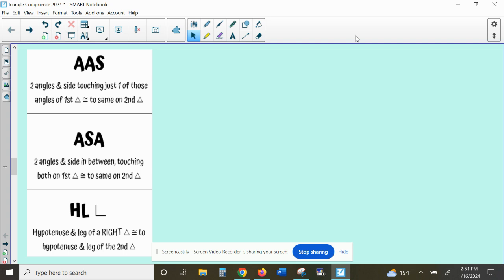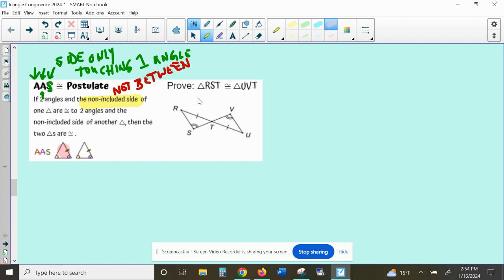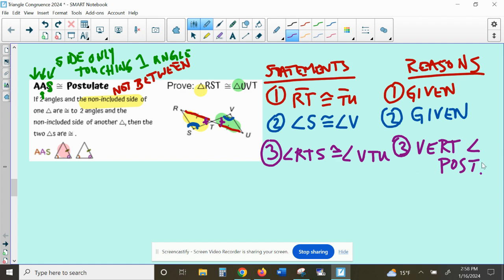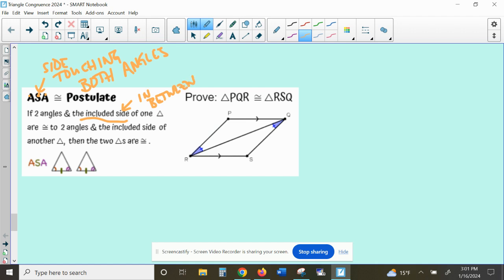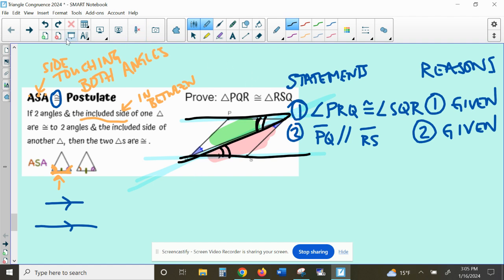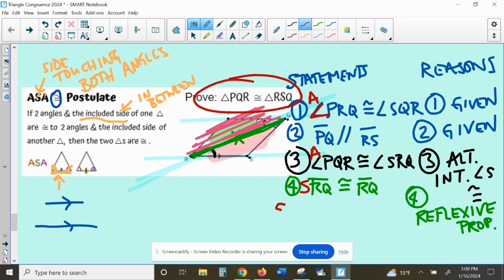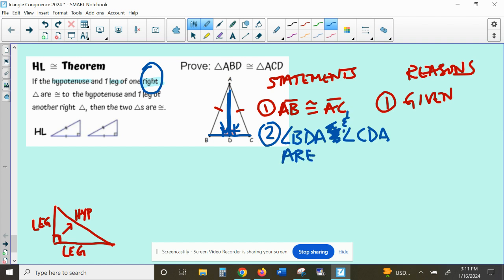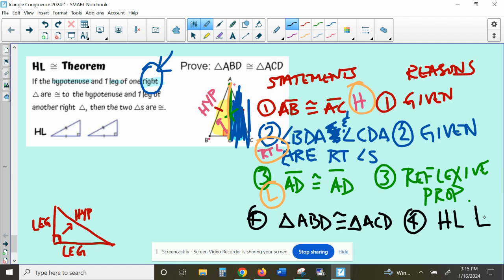triangle congruence 2: Jan 16, 2024 3:15 PM